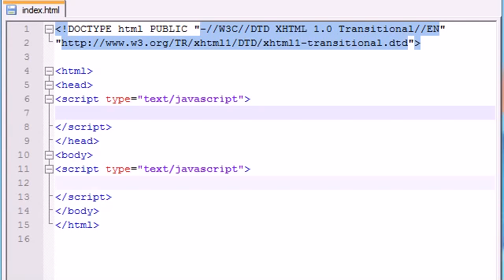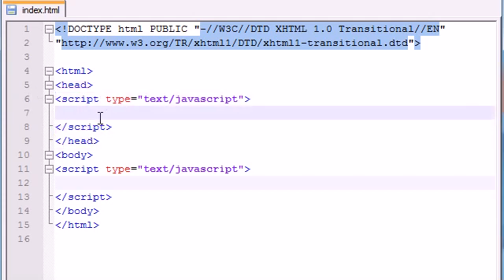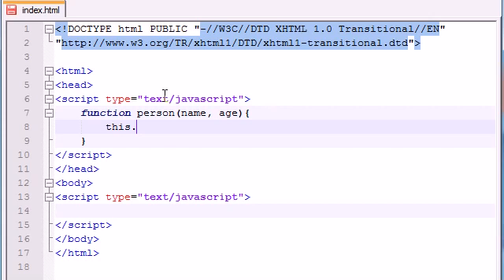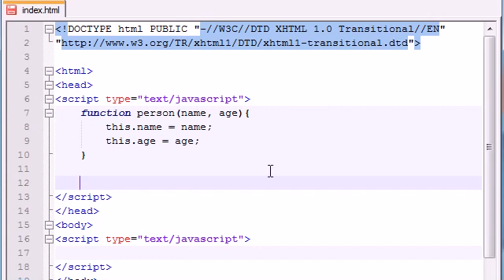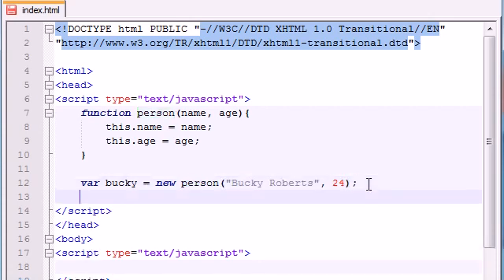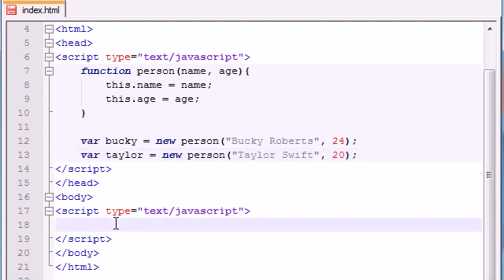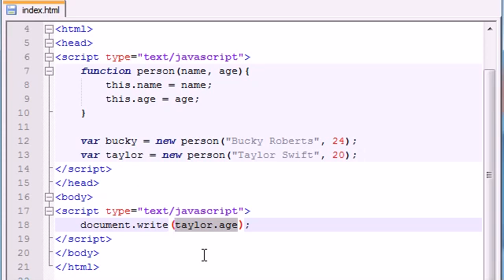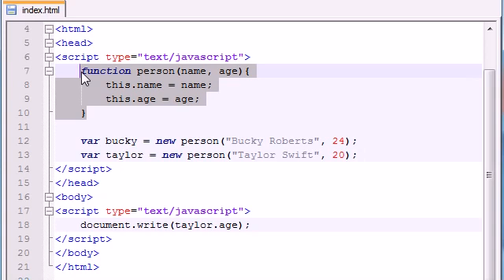Beginner JavaScript Tutorial 25 - Creating Our Own Objects